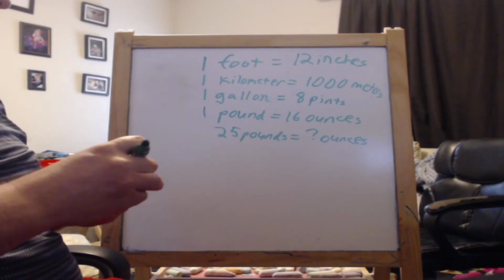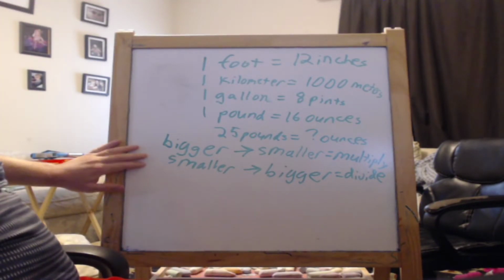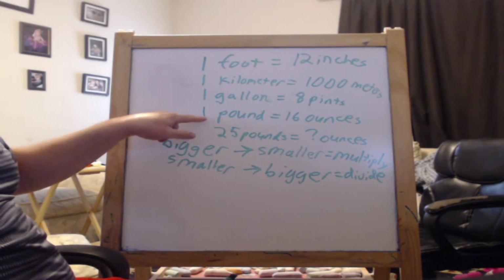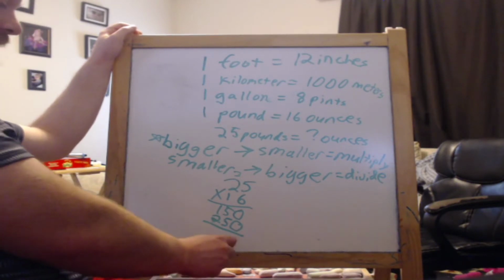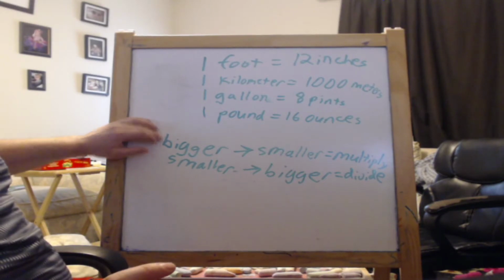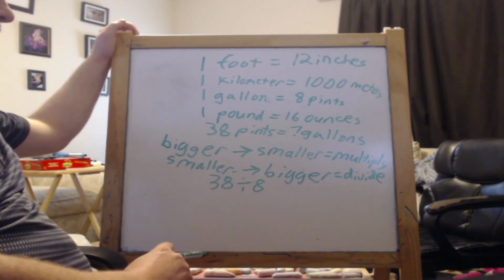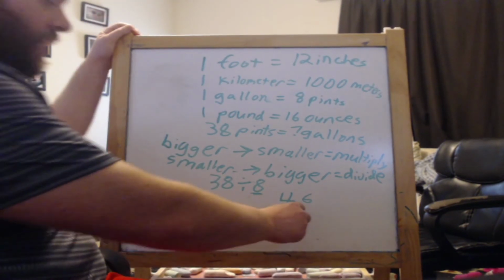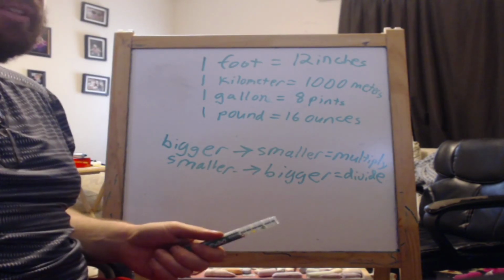5th Grade Math: Conversion Examples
In this video I go over some examples of how to convert units.